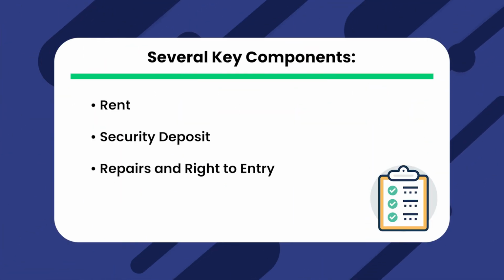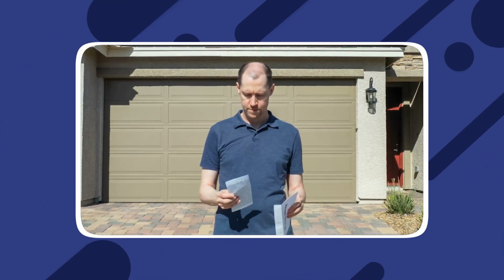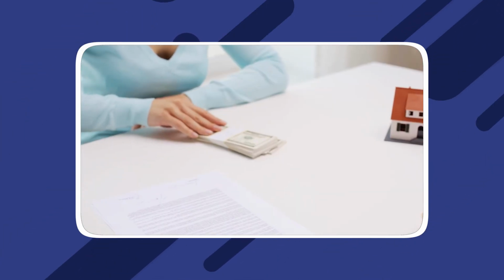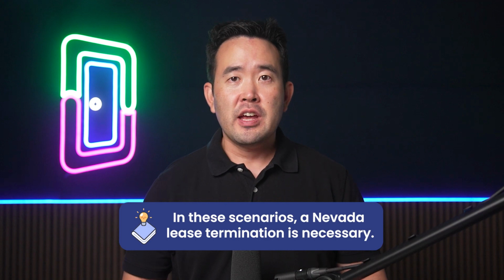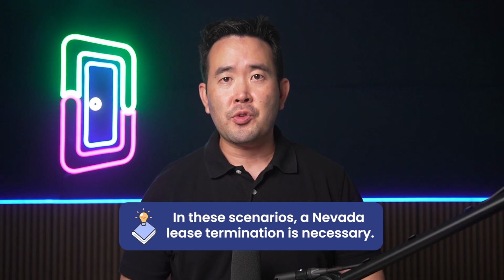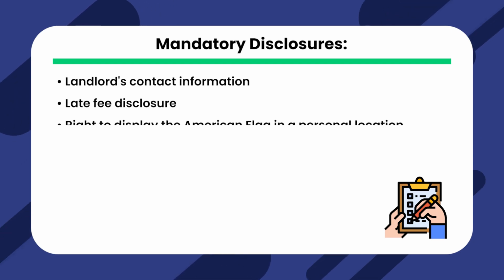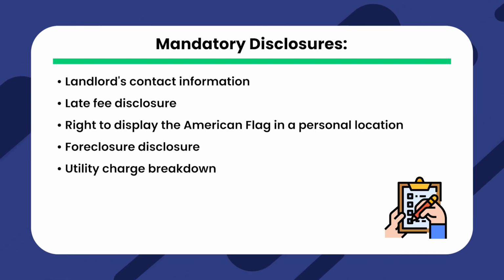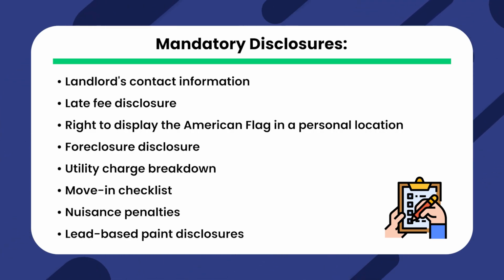The Nevada Residential Lease Agreement + Free Template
In this video, we'll dive into the Nevada Residential Lease Agreement for rental properties. Make sure to check out DoorLoop today

As a property owner, you need a rental agreement to ensure that you and the tenant have a good experience. It protects you and them, telling the tenant everything they must know before they choose to move in.  A standard residential lease agreement is often provided to the tenant after the Nevada rental application is completed. This legally-binding contract states the rules associated with living in the unit, such as rent payments, security deposits, and other important factors.  In this video, we'll take a closer look at the Nevada Residential Lease Agreement.

0:00 Welcome
0:43 Several Key Components to Include in the Lease Agreement
1:32 Mandatory Disclosures
1:56 How DoorLoop Can Help Property Managers
3:01 Frequently Asked Questions

Category: Leasing ‍‍